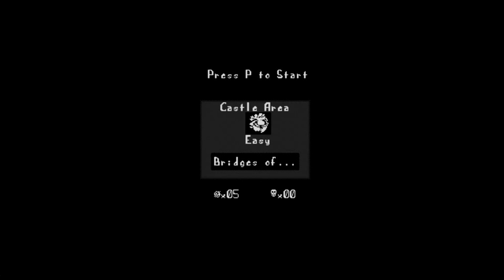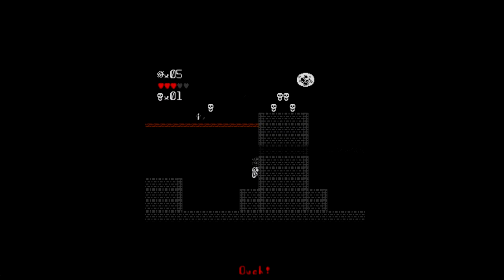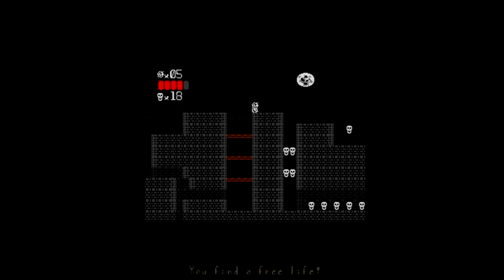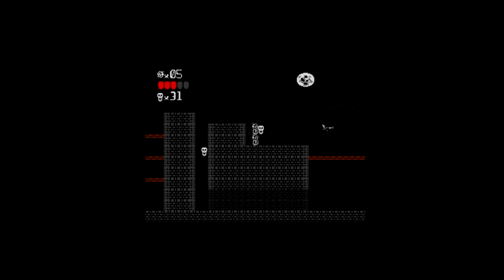365 Days of MegaZeux - 81 - Hamlet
To be or not to be anything like its namesake...?